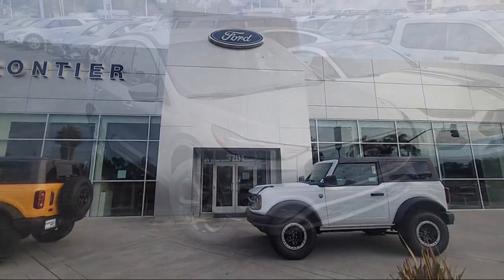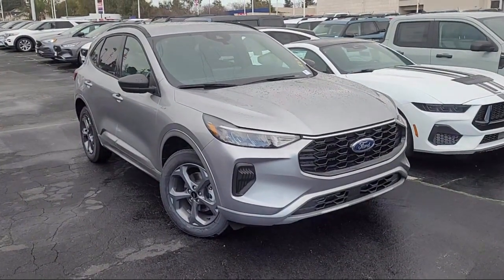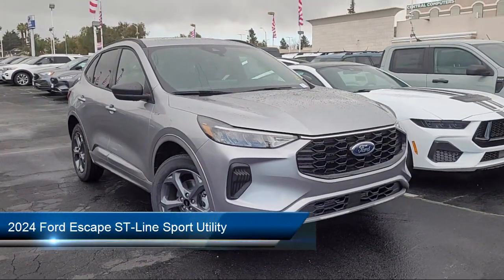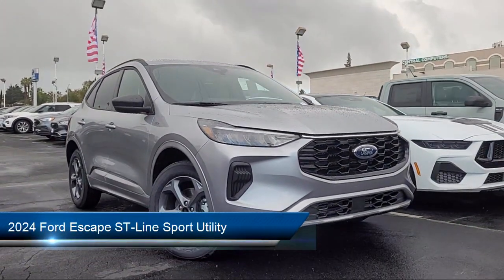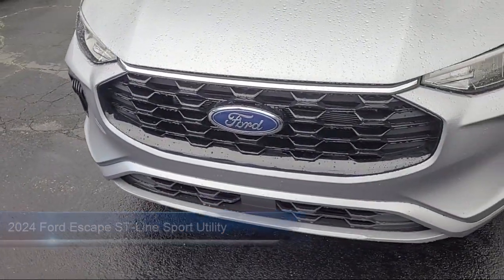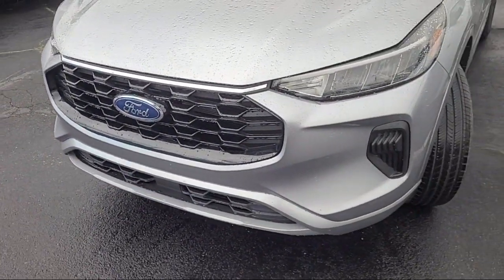2024 Ford Escape ST-Line Sport Utility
2024 Ford Escape ST-Line Sport Utility - Stock Number: RUA20099 - VIN: 1FMCU9MN4RUA20099.